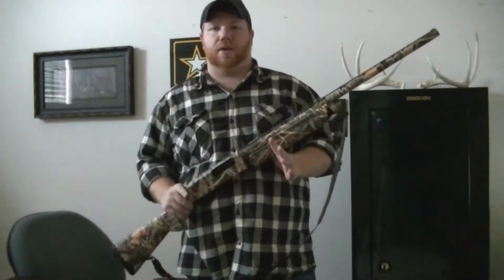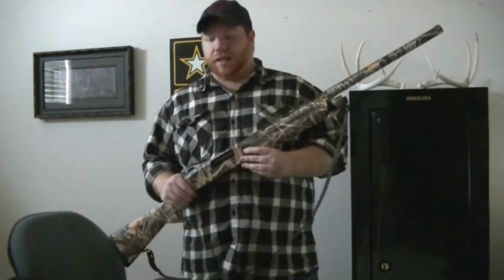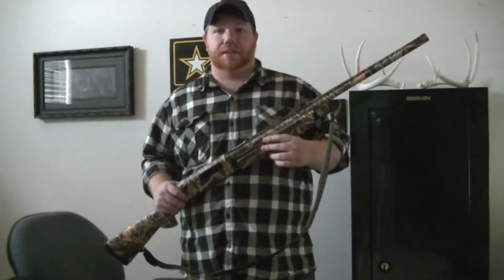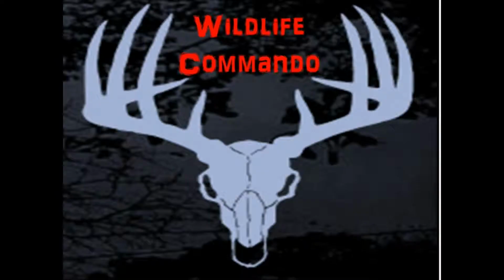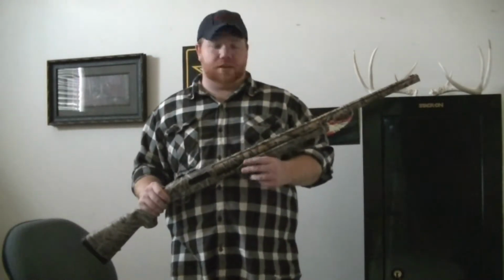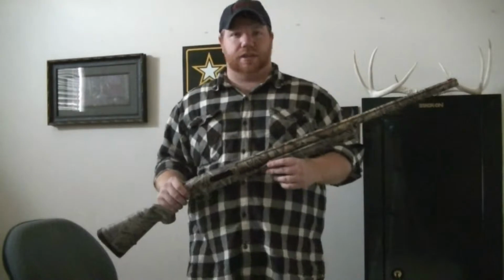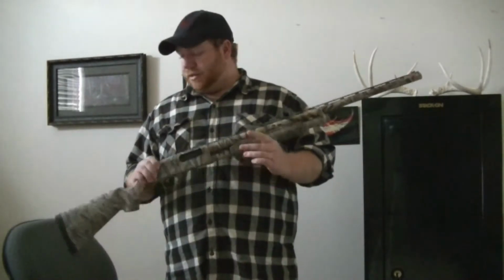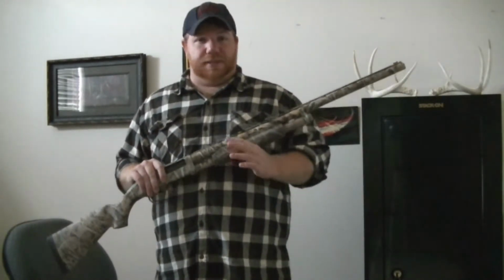Wildlife Commando 28DEC2012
Today we talk about two different shotguns. The Winchester xp super pump and the Mossberg 500, both with a 28" bird barrel. We also show our member Scott taking down a beautiful 8 point buck in Pennsylvania.